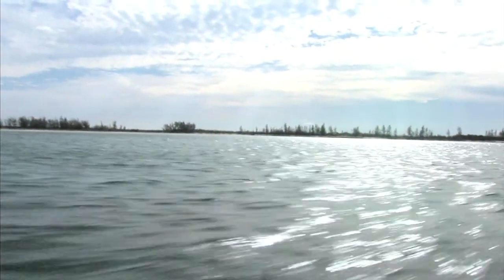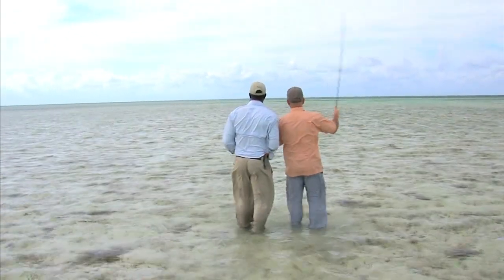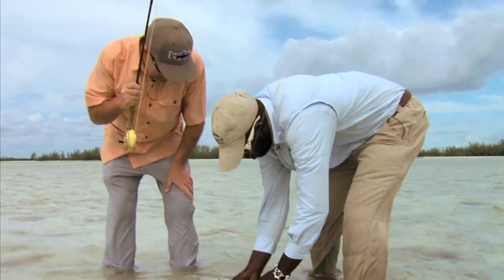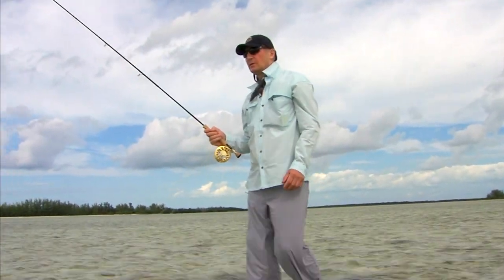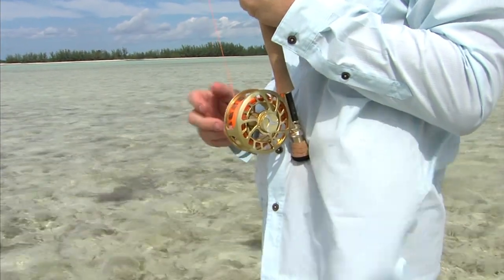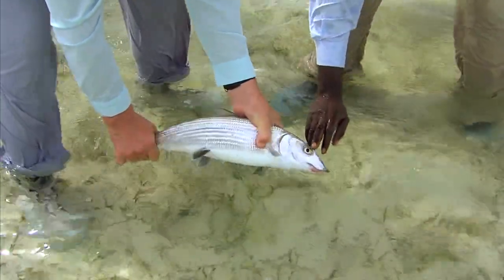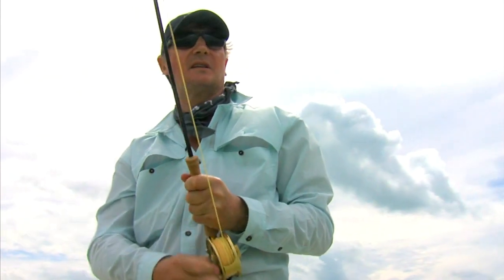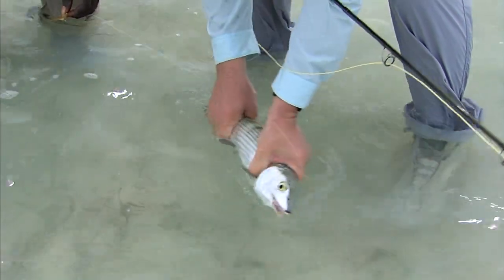Liam Neeson on the Magic of Bonefish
Hollywood star Liam Neeson takes a break from tinseltown to cast flies at elusive bonefish on the east end of Grand Bahamas Island, and explains the magic of fly fishing on the saltwater flats of of The Bahamas.